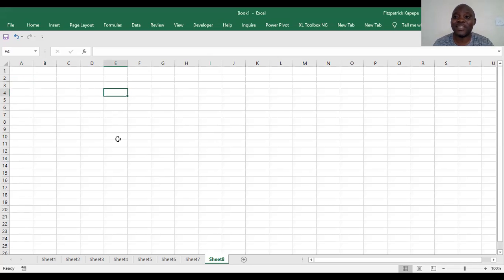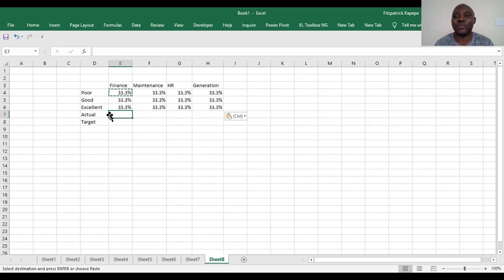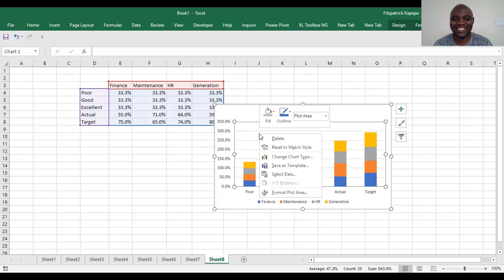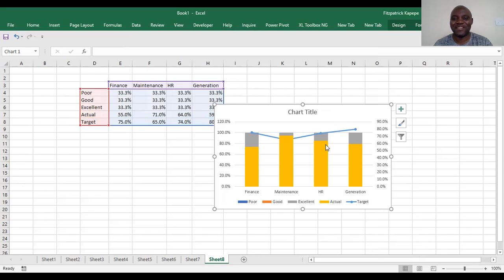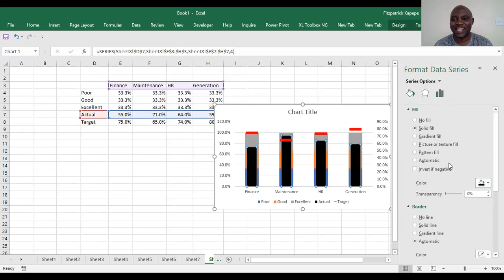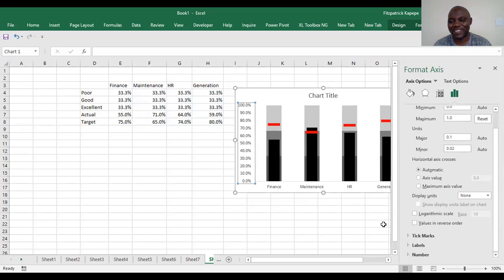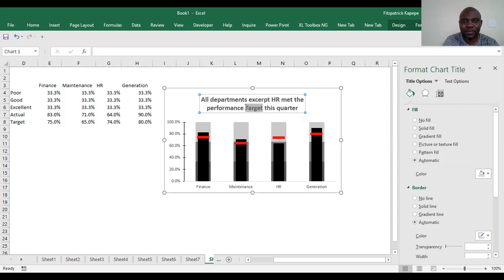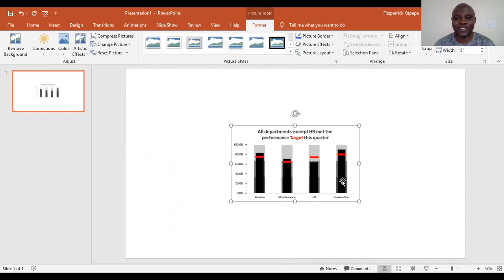Bullet Charts Part One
Bullet Charts are a good performance visualization but only if they could be built professionally, boot your laptop and follow through.